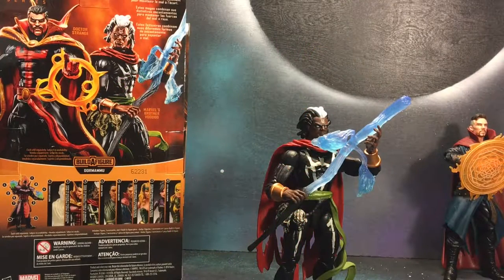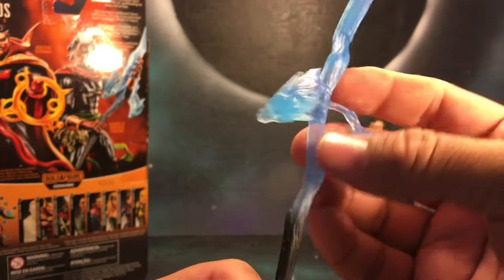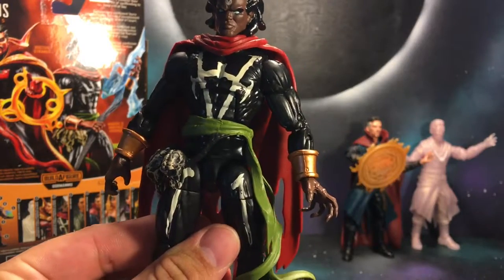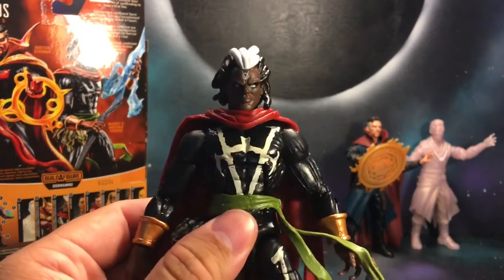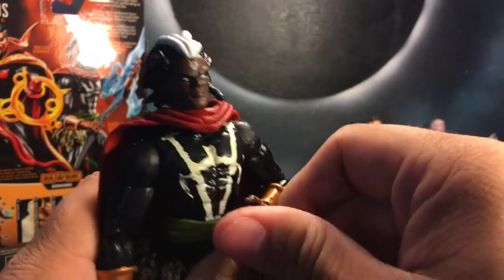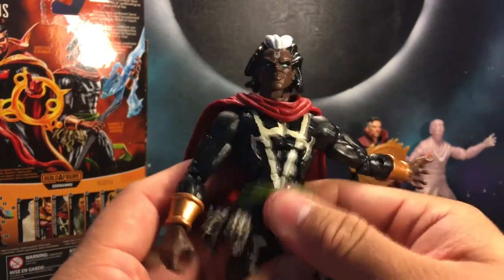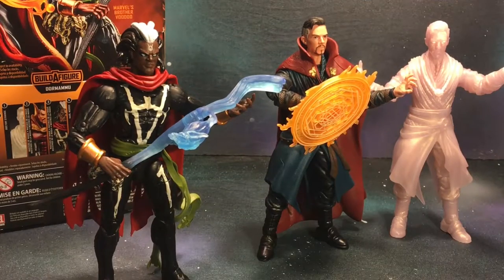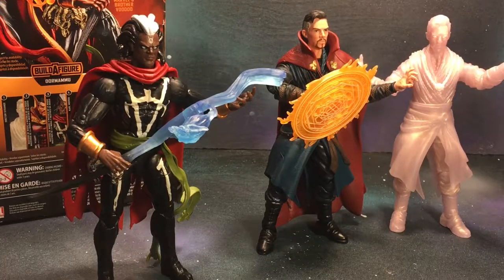Marvel Legends: Brother Voodoo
Join me as I review the Brother Voodoo from the Dormammu BAF wave.